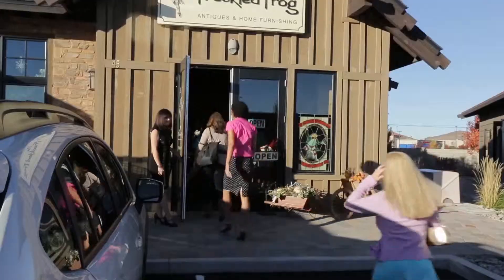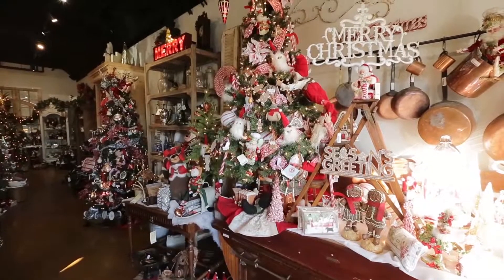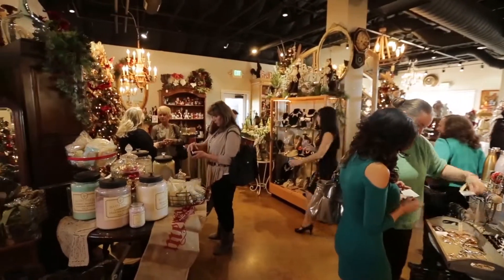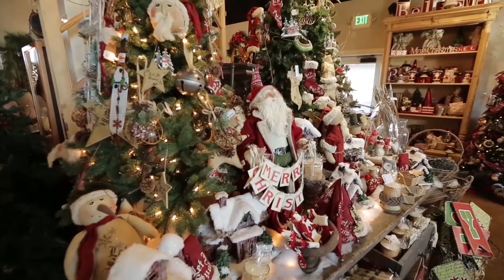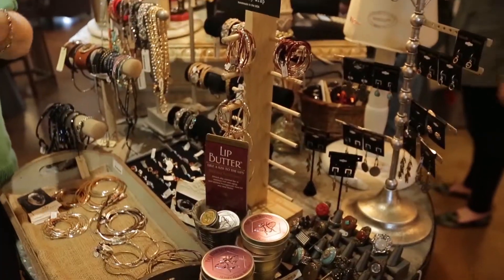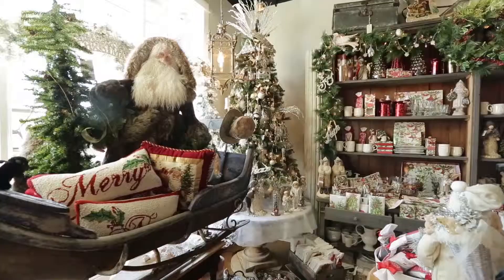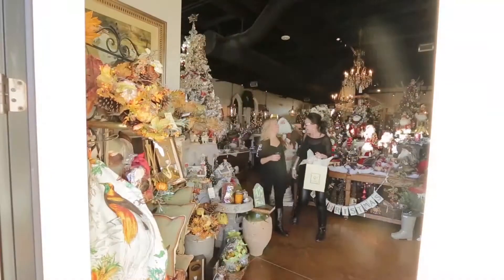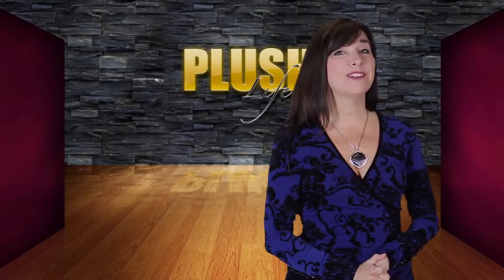Plush Life Season 6 Episode 23 Holiday Show 2014 The Freckled Frog